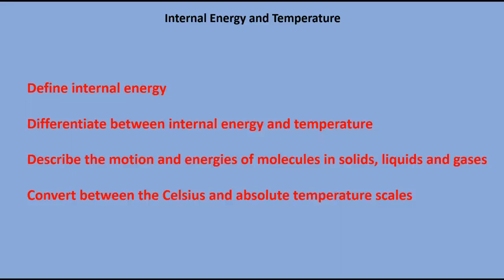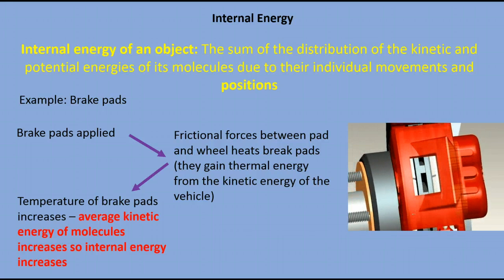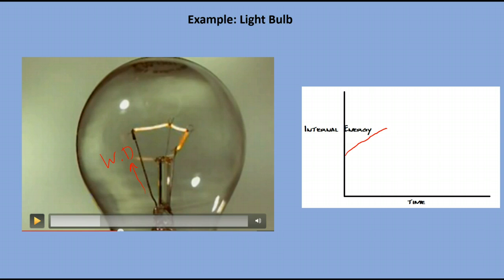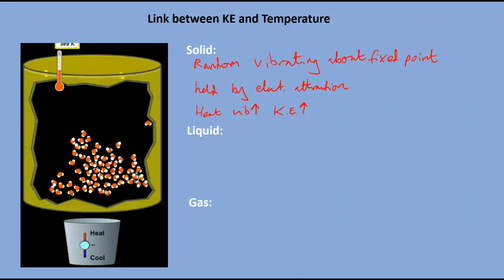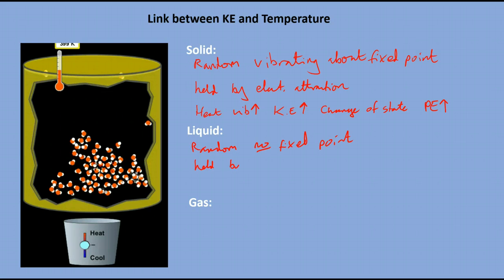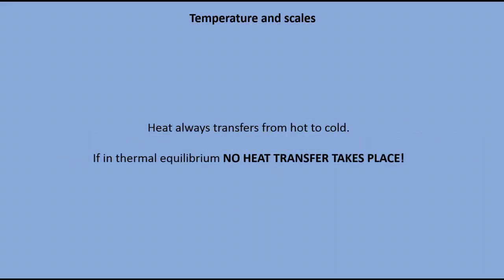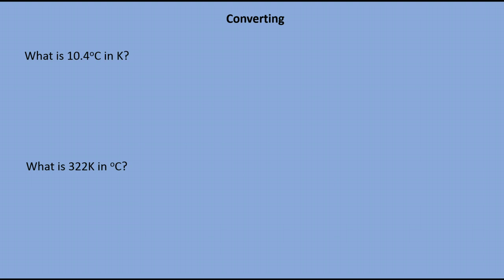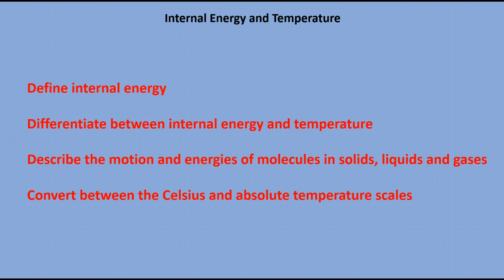Internal energy and temperature A2 Alevel physics revision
A recap of internal energy and temperature scales